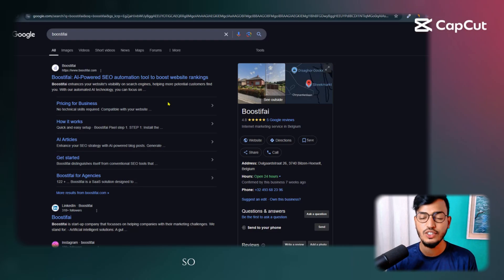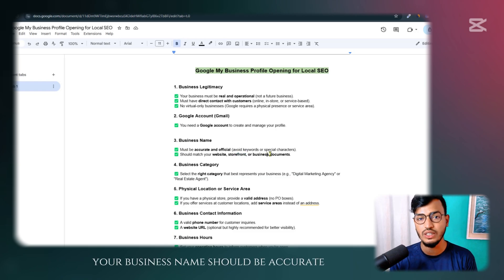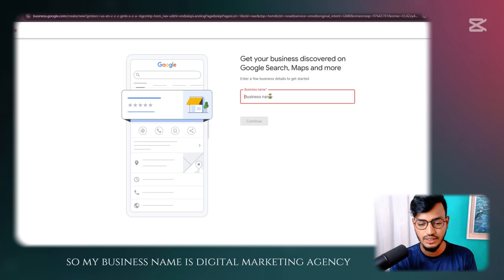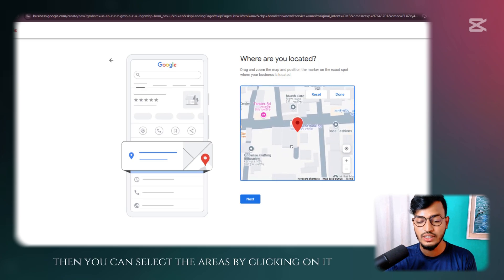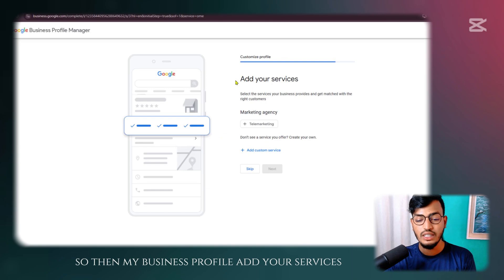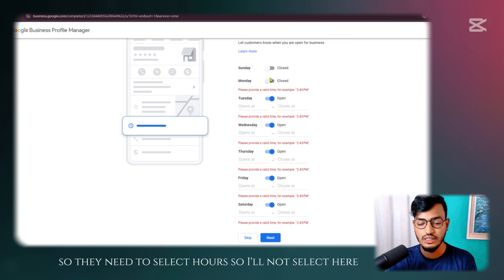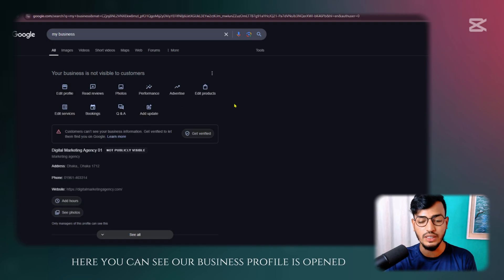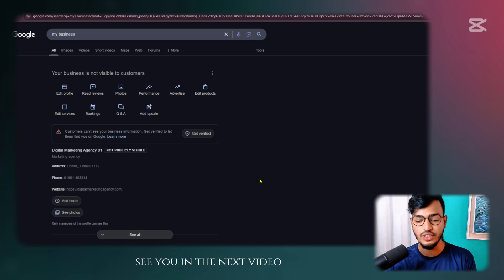How to Add Your Business on Google Map | How to Create Google Business Profile for Local SEO in 2025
Are you looking to boost your local business's online presence in 2025? In this comprehensive tutorial, we'll walk you through the step-by-step process of adding your business to Google Maps by creating a Google Business Profile. Enhancing your local SEO has never been more crucial, and this guide will ensure your business stands out in local searches